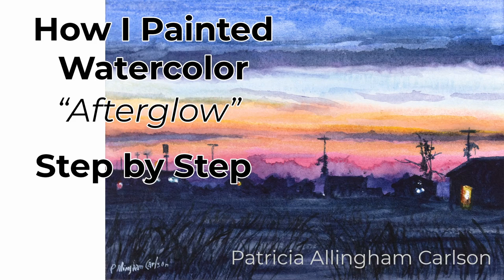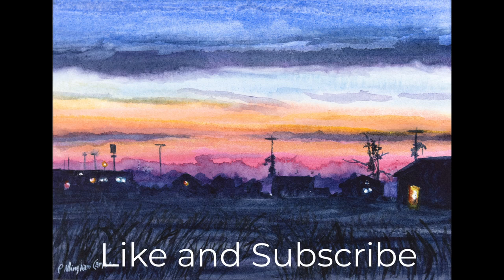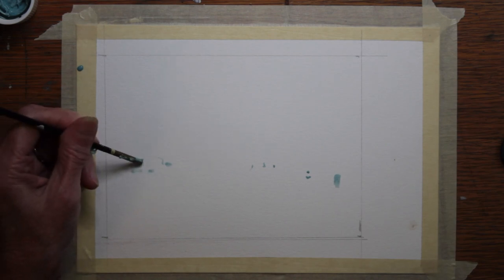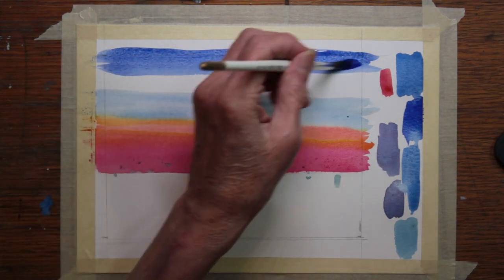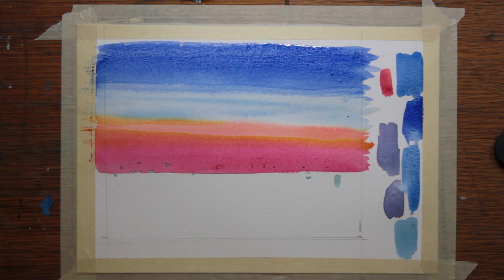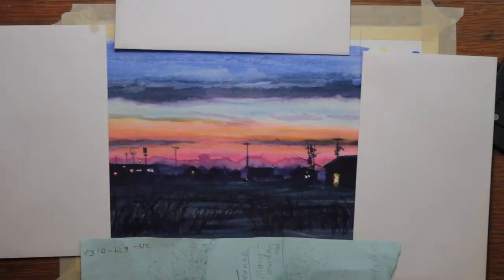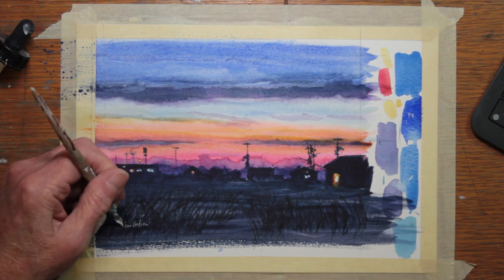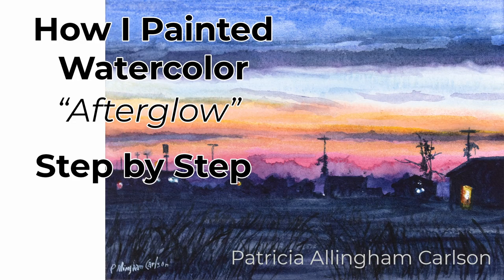How I Painted Watercolor Afterglow Step by Step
How I painted a sunset, what I did when the paper dried too fast, how to fix hard edges to make soft clouds, signing in white ink, keeping sunset colors fresh loading in concentrated paint to make colors that are still bright when they dry.